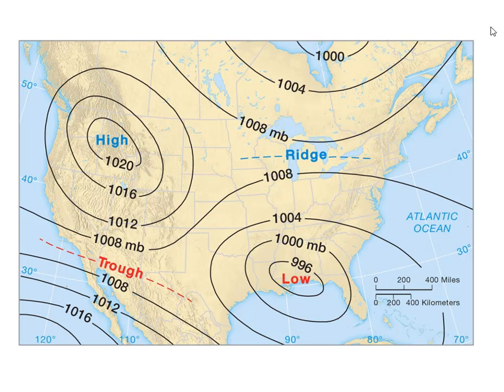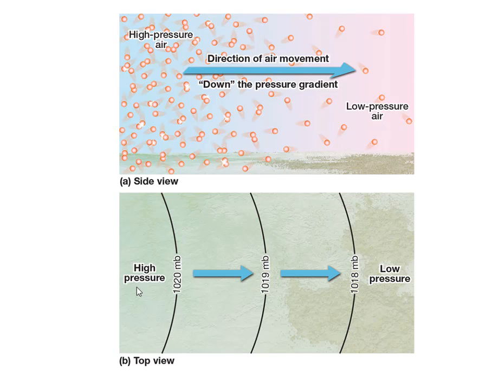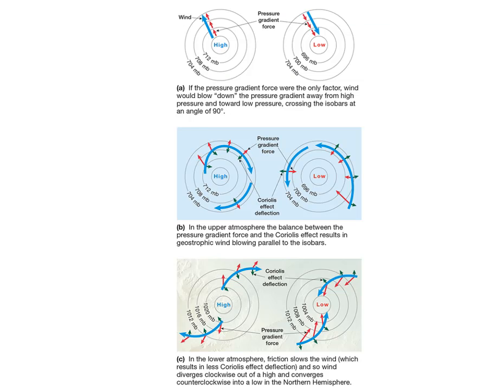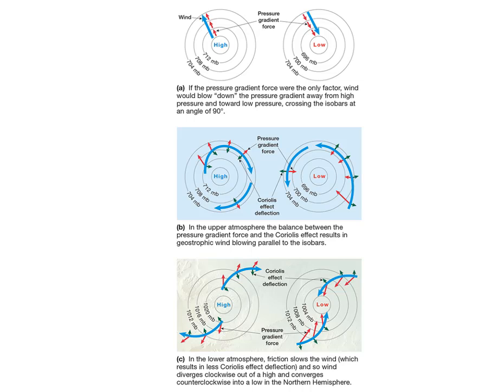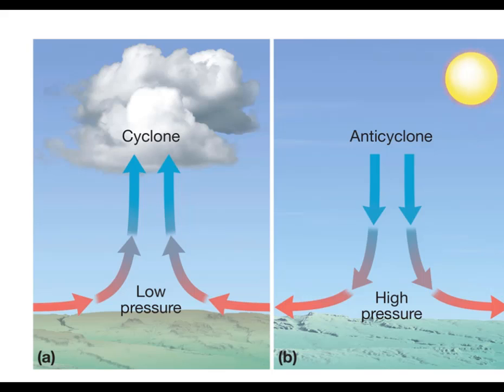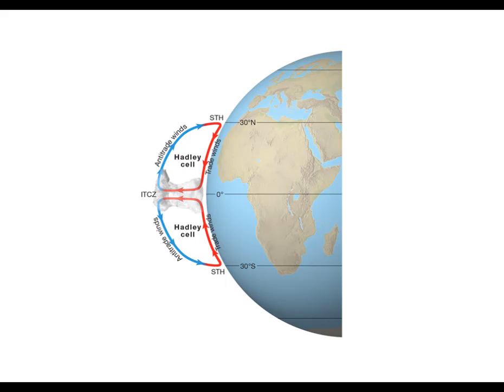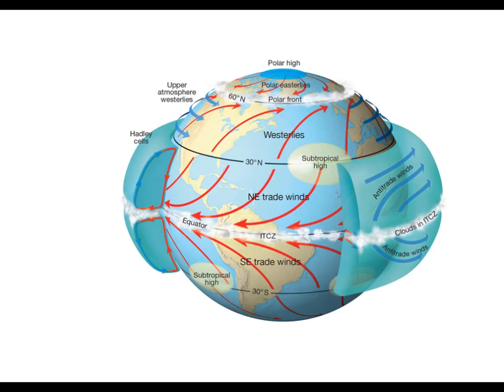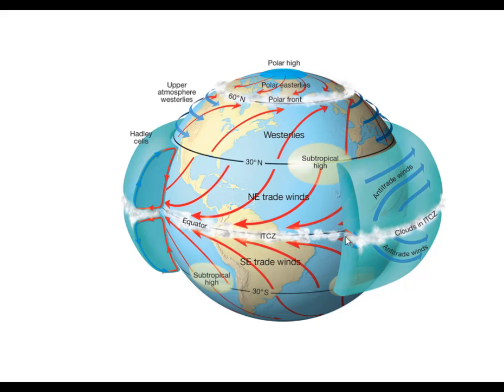Air Pressure and Wind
Physical Geography
*Air Pressure
*Wind